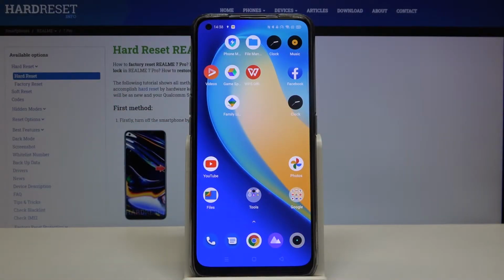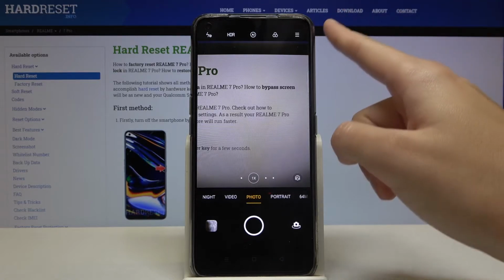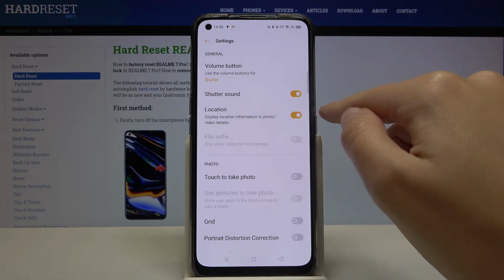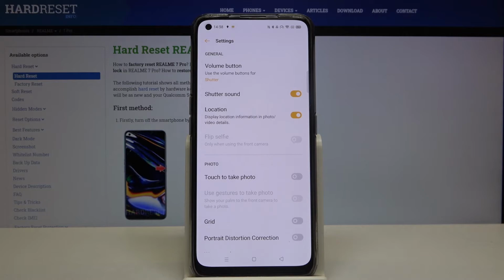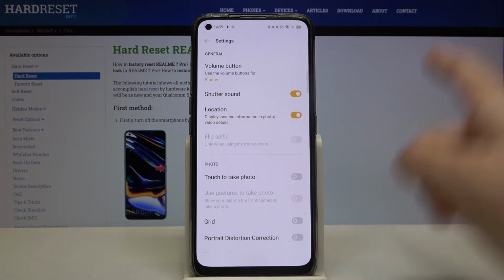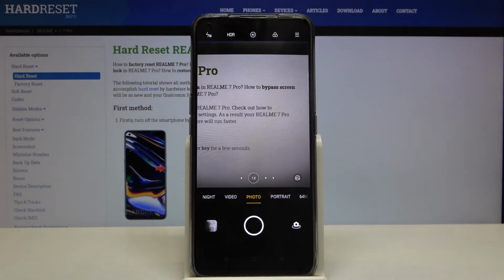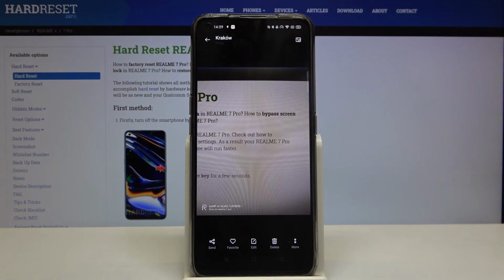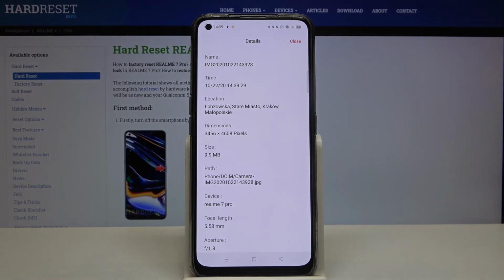How to Activate Camera Location Tags in REALME 7 Pro – Turn ON/OFF Location Tags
Do not you know how to enable or disable the camera location tags in REALME 7 Pro? We will help you in this! Thanks to our video, you will learn how to activate and deactivate this incredibly useful function of the camera, which helps know exactly the place where the picture was taken.

How to Activate Camera Location Tags in REALME 7 Pro? How to Switch On Camera Location Tags in REALME 7 Pro? How to Enable Camera Location Tags in REALME 7 Pro? How to Turn On Camera Location Tags in REALME 7 Pro? How to where the picture was taken in REALME 7 Pro? How to Deactivate Camera Location Tags in REALME 7 Pro? How to Turn off Camera Location Tags in REALME 7 Pro? How to Disable Camera Location Tags in REALME 7 Pro?